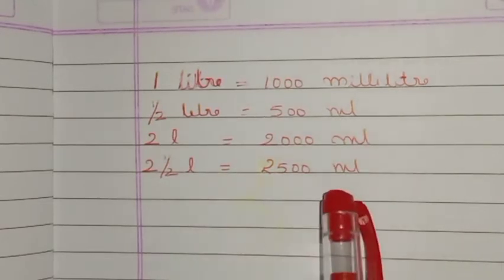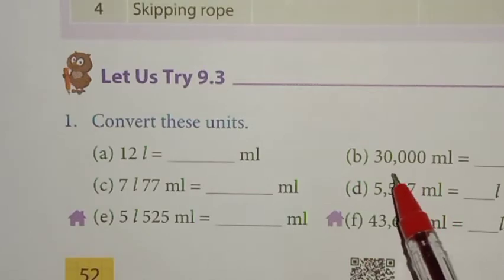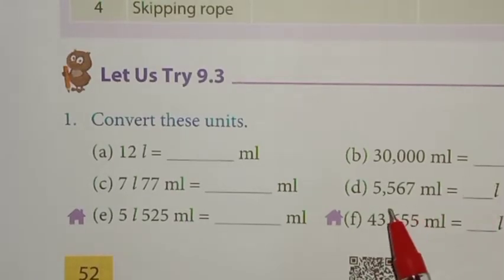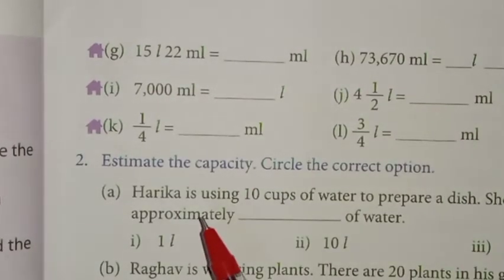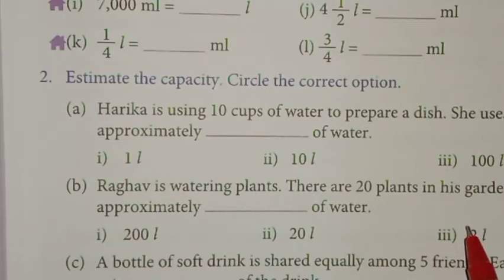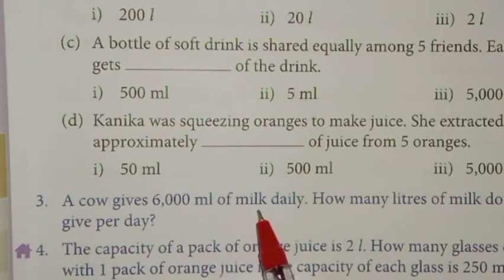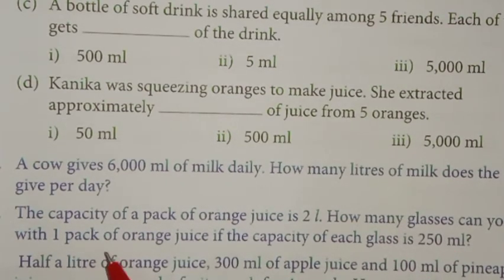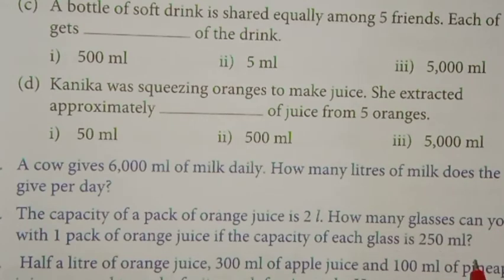Measurement of capacity class 4